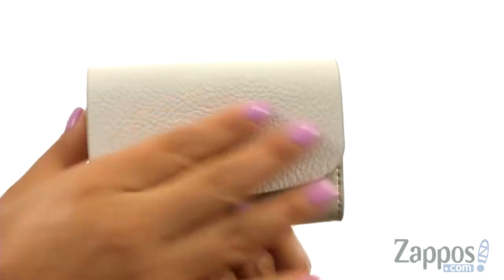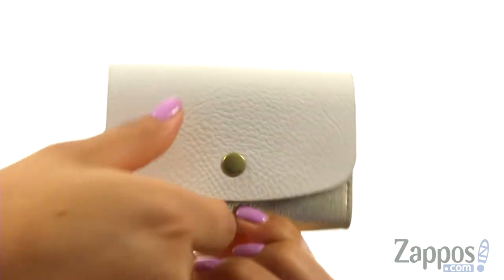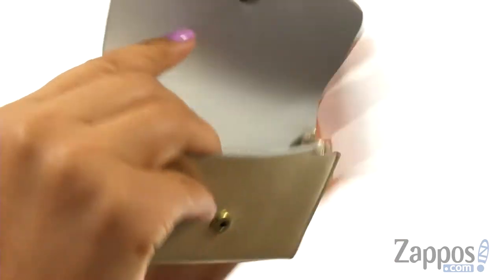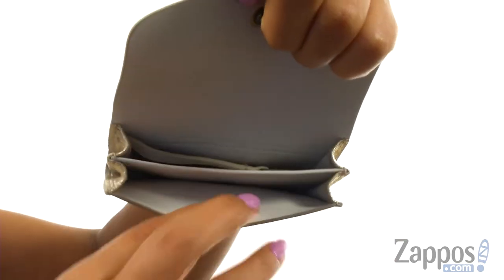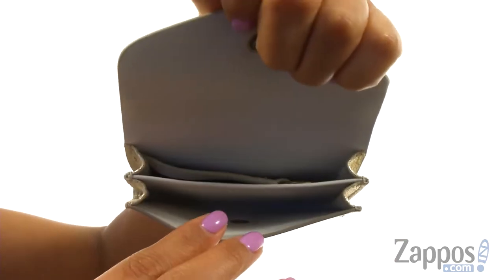Fossil Flap Card Case SKU: 9009605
This Fossil&reg; Flap Card Case will give your day an added air of sophistication.
Snap closure.
Lined interior.
Two slip compartments.
Imported.